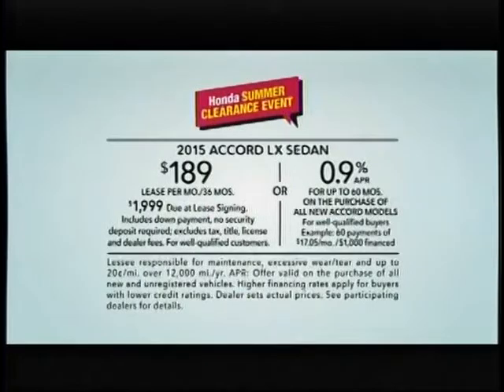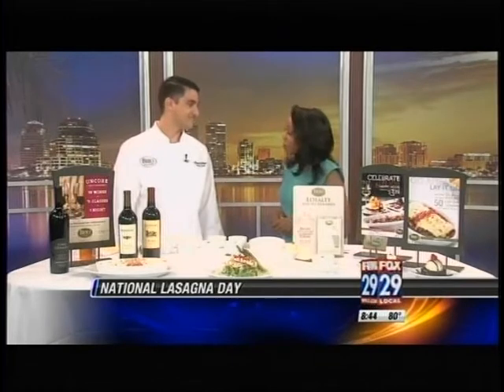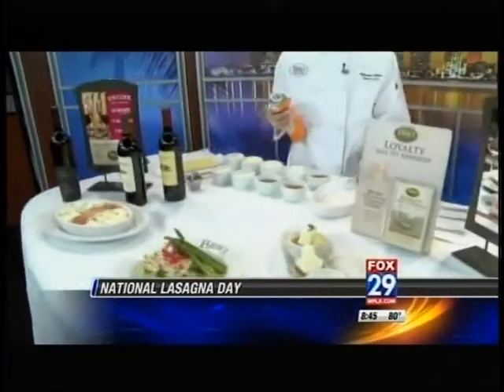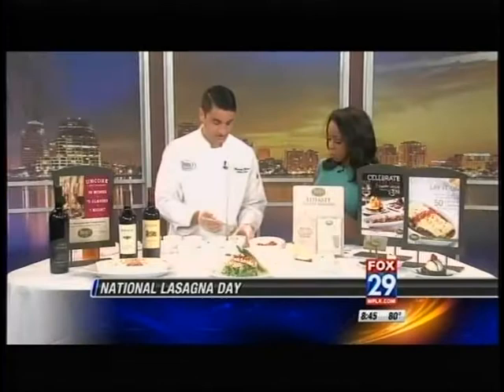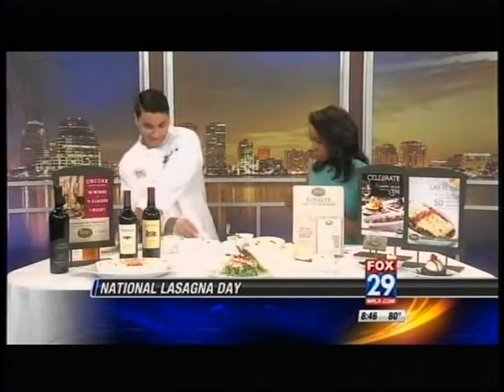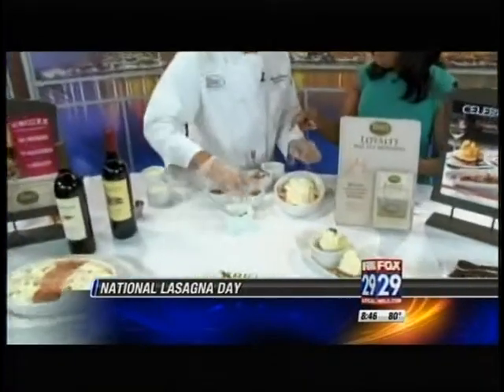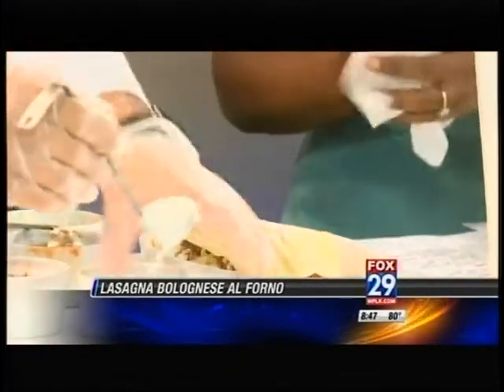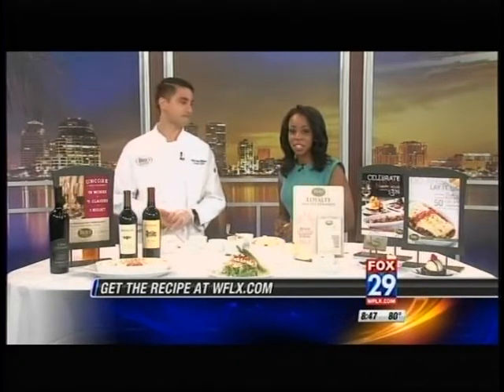Chef Vincent Olmo of BRIO Tuscan Grille Visits WFLX-FOX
BRIO Tuscan Grille's South Florida locations are celebrating National Lasagna Day on July 28, 2015 with half off lasagna dishes! In honor of the yummy holiday, Chef Vincent Olmo of BRIO Tuscan Grille at CityPlace visited WFLX-FOX to demonstrate BRIO's Lasagna Bolognese Al Forno.

For more information about BRIO and to make reservations for National Lasagna Day, please